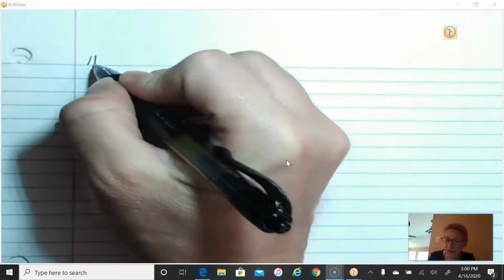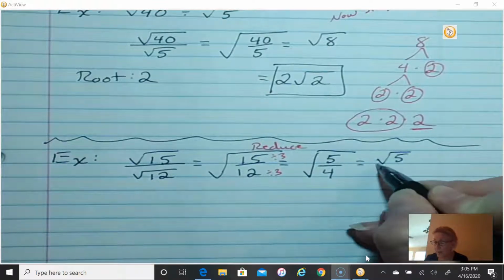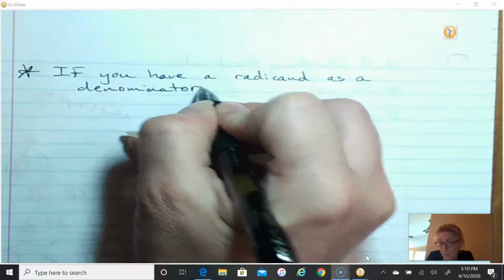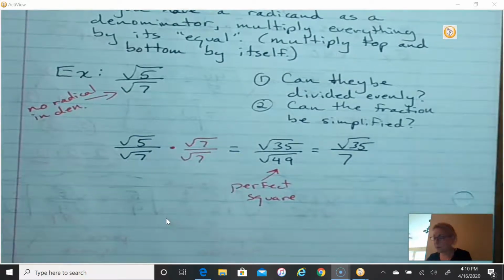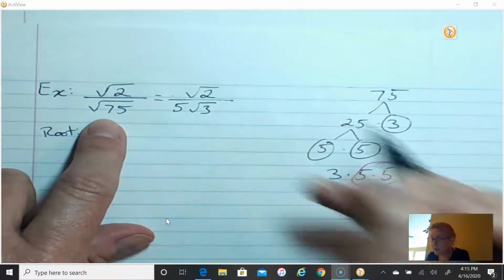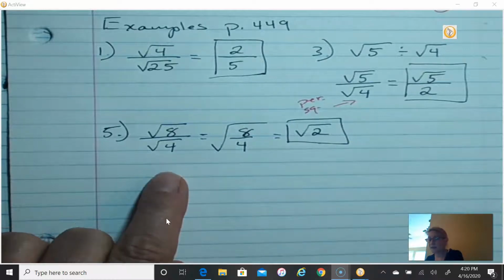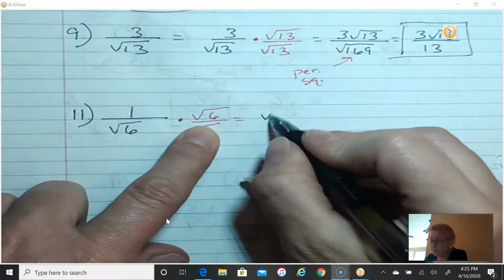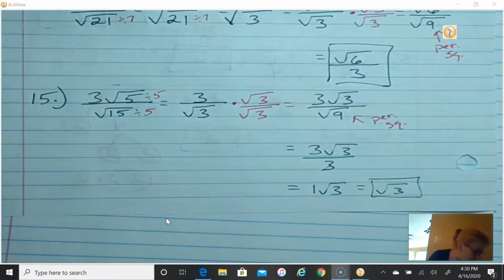Alg. 1 April 17 Math Lesson Dividing Radicals